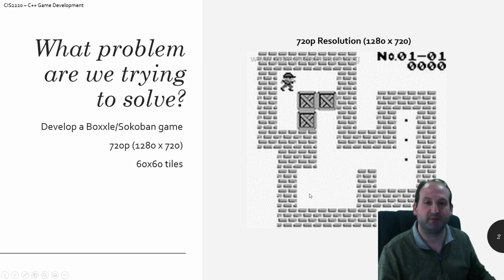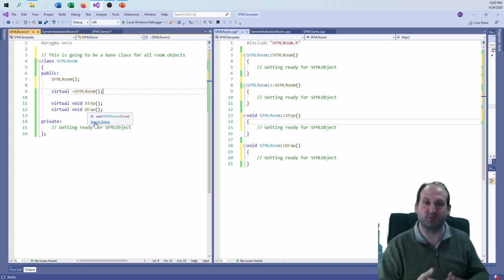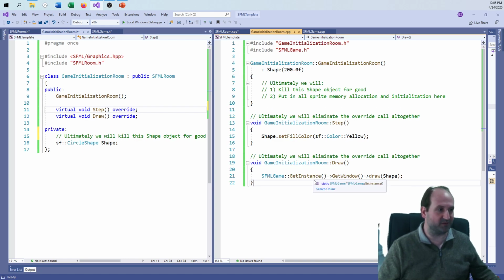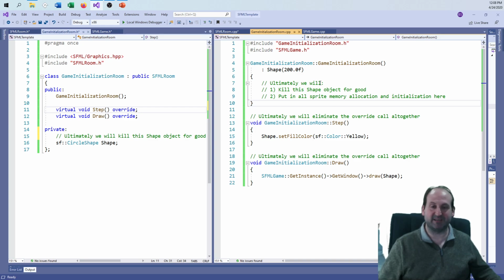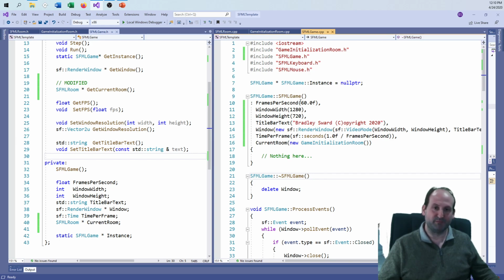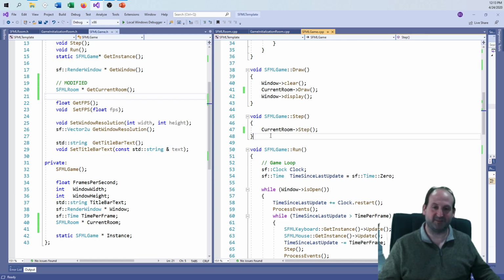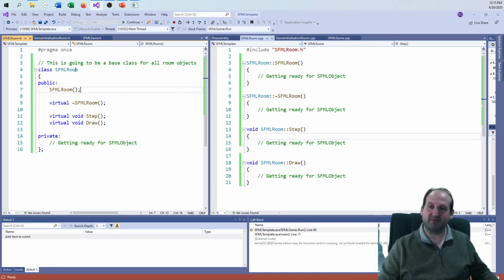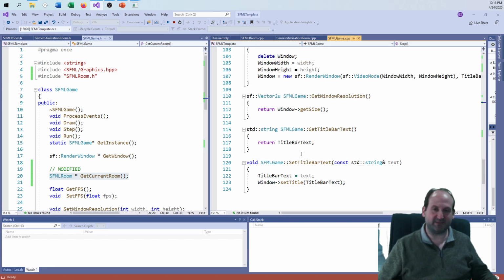Boxxle/Sokoban - From GameMaker Studio 2 To C++/SFML Game Engine - Part 7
This is one in a series of videos you can view at your leisure to learn game design and development using the GameMaker Studio software suite.  This video will focus on making the SFMLRoom class and adding room functionality to the overall game engine.